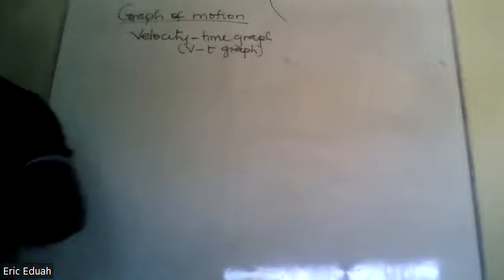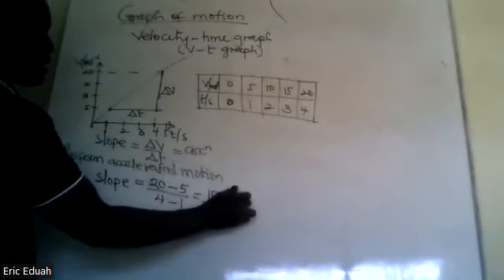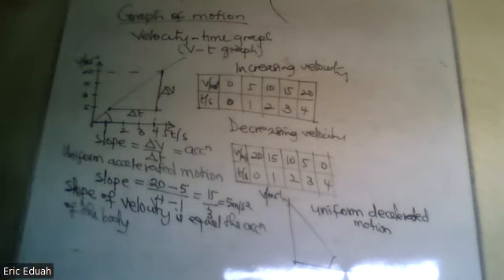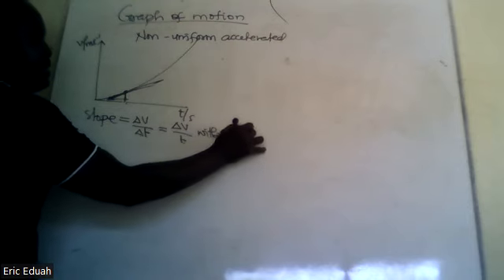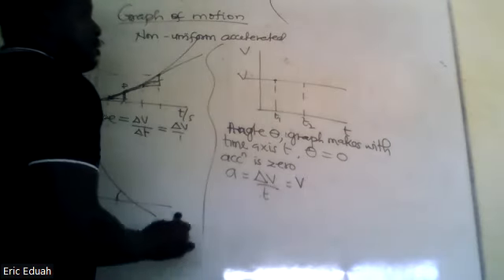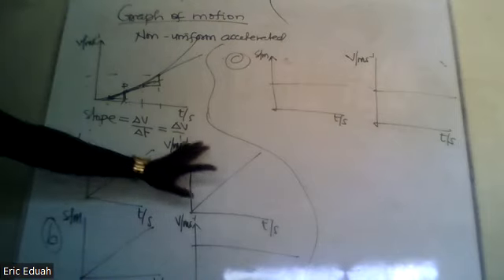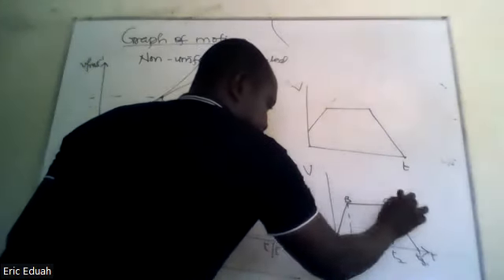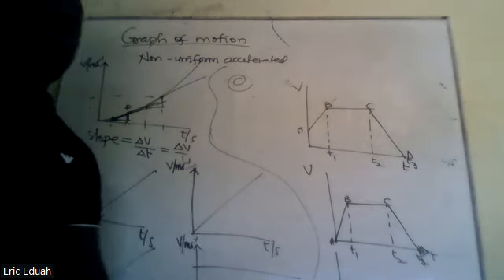Graphs of motion 3